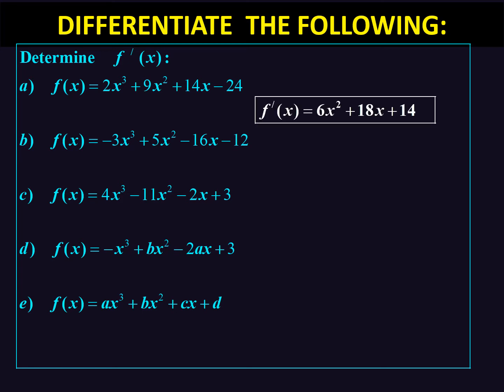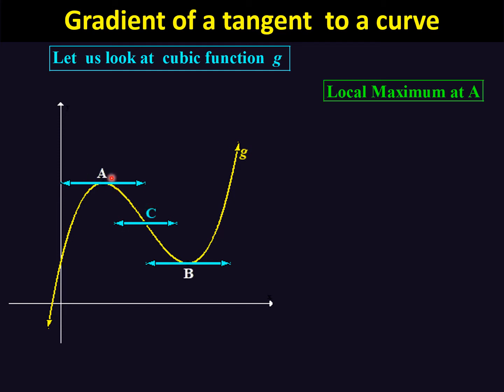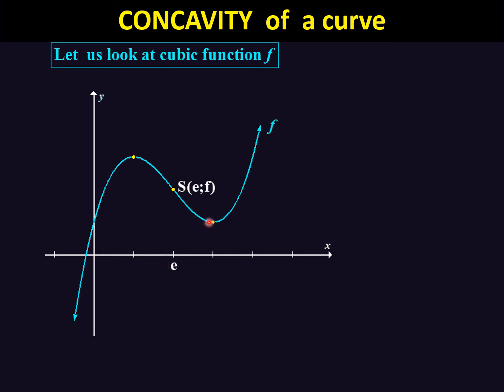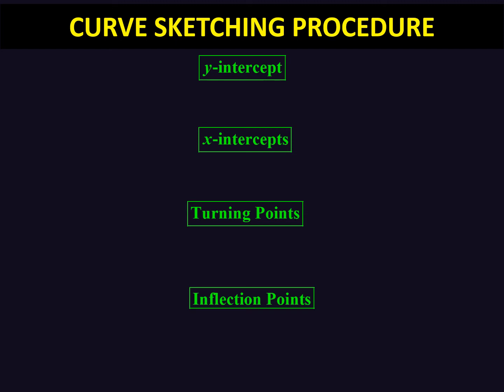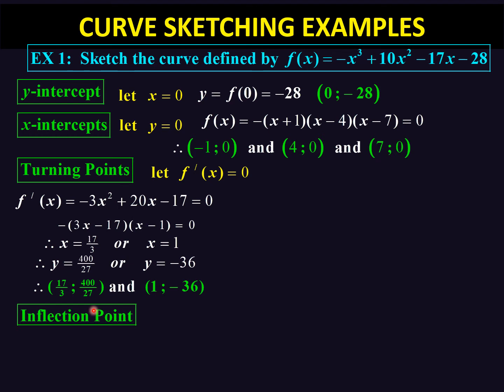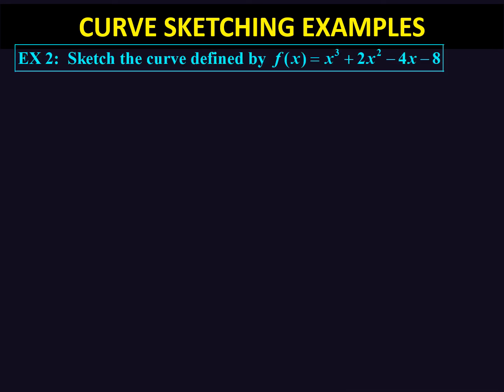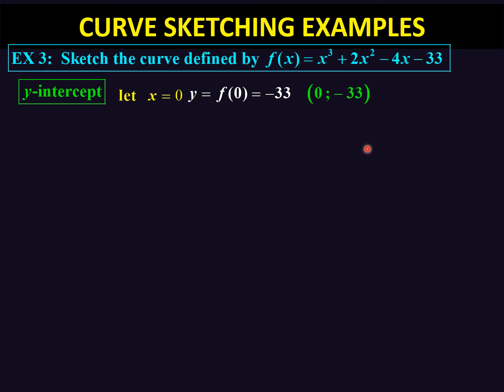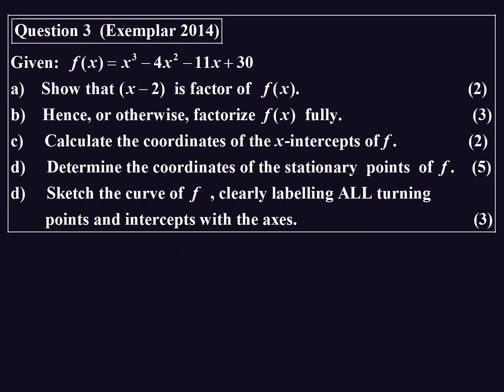Differential Calculus Part III: Sketching of Cubic Functions